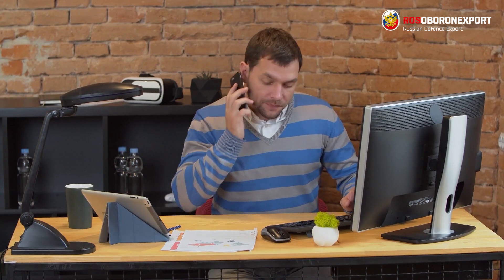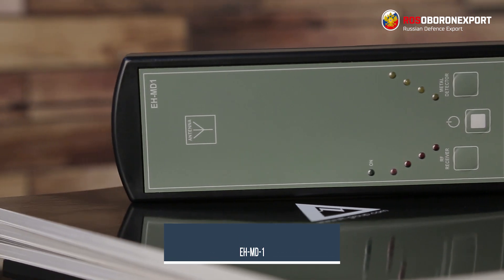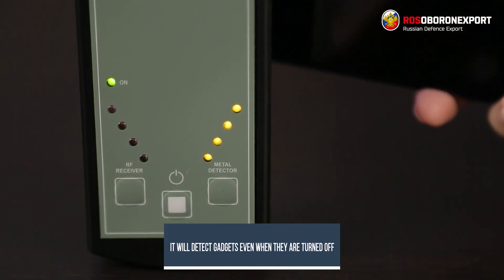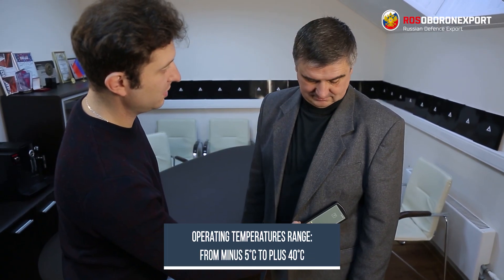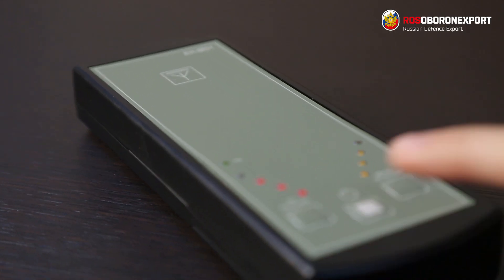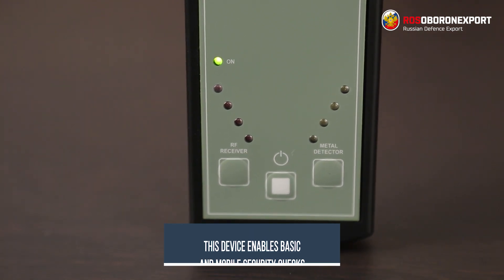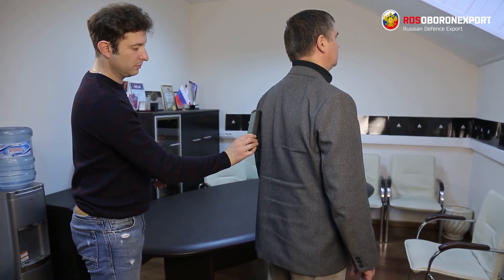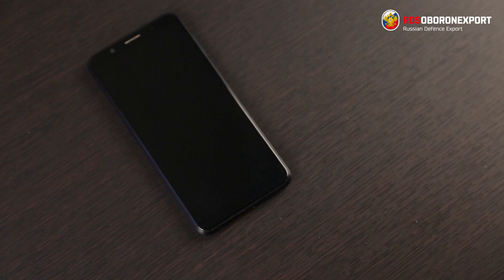EH-MD1 Metal detector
The device combines a pulse metal detector combined with a detector of electronic devices. It is designed to search for metal objects and electronic devices: voice recorders, mobile phones, audio and video recording devices, GPS trackers, etc.
The detection range is 5...10 cm.